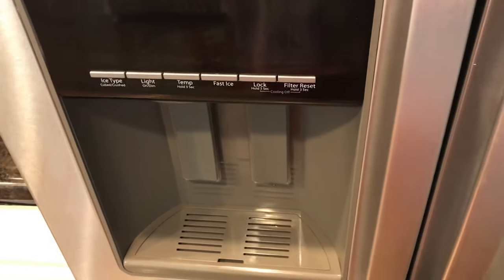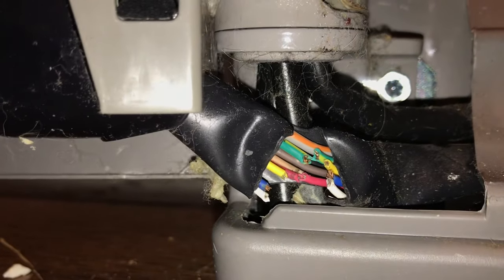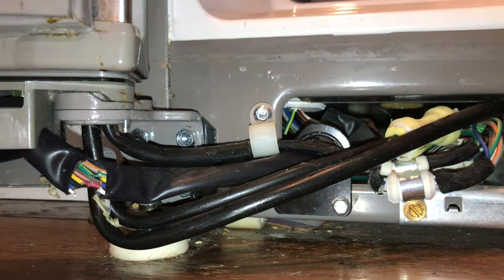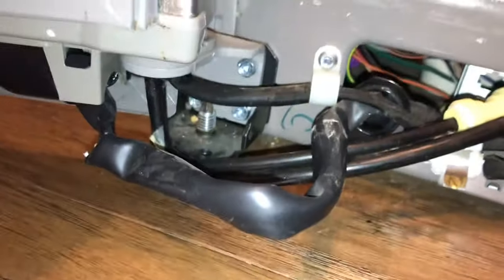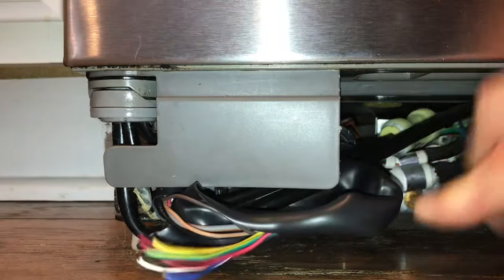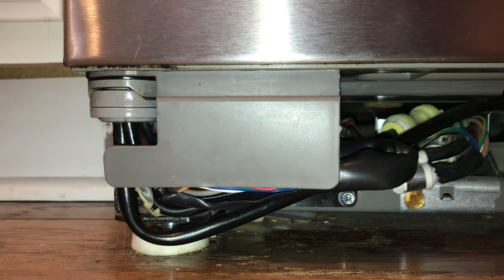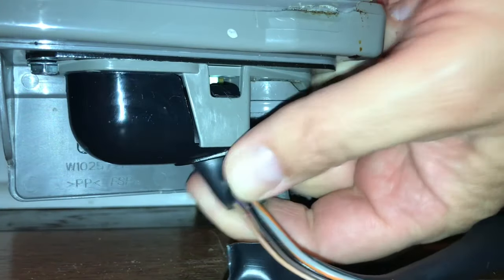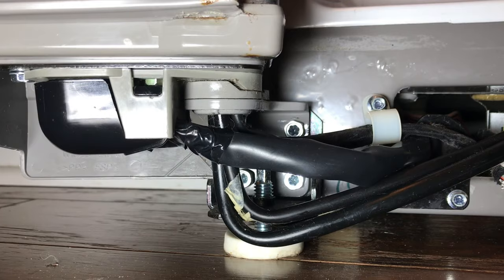Whirlpool double door refrigerator not making ice and ice dispenser doesn’t work. Wires WRS571CIDM01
Whirlpool double door refrigerator not making ice and ice dispenser didn’t work. Issue was the wires at the bottom of the freezer door were cut.

Easy fix.  I now have ice!!!

Model WRS571CIDM01

If you found this video helpful and you want to toss me a tip (for motorcycle parts), I thank you in advance!!

If you don't have Cash.app, sign up, and use my code to get $5 (I will get a few bucks too). GXQZSBW